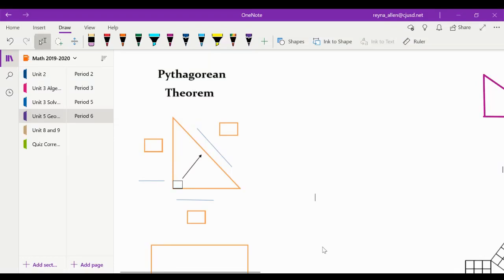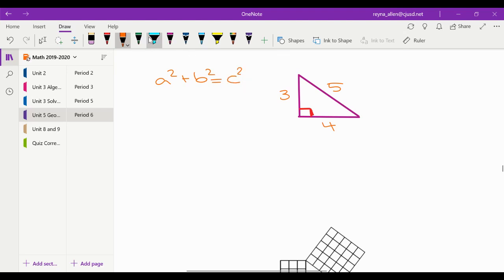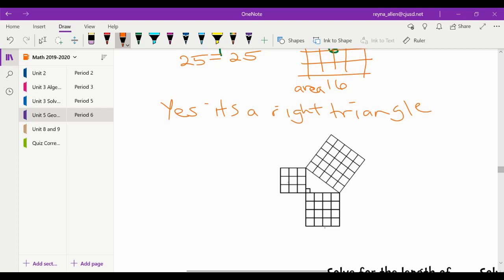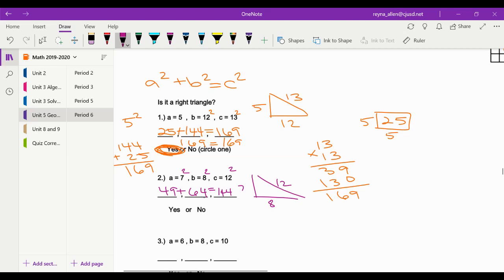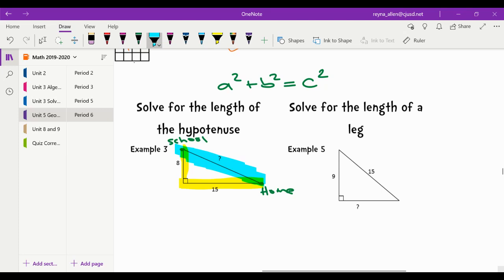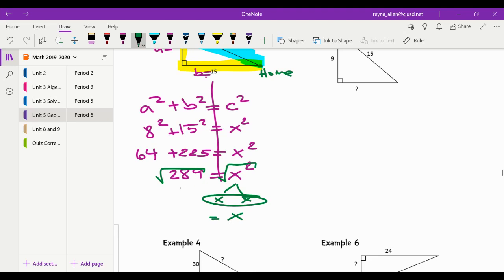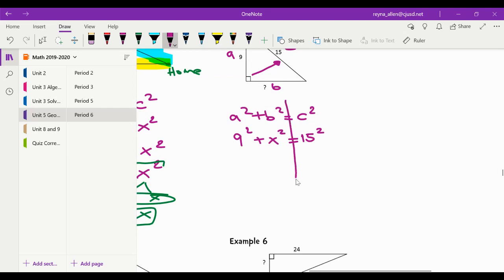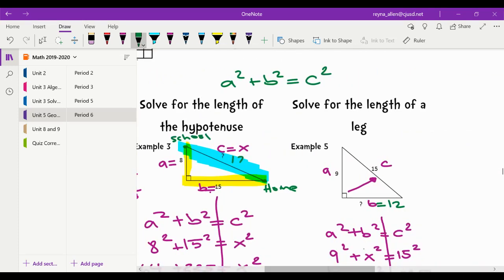Introduction to Pythagorean Theorem